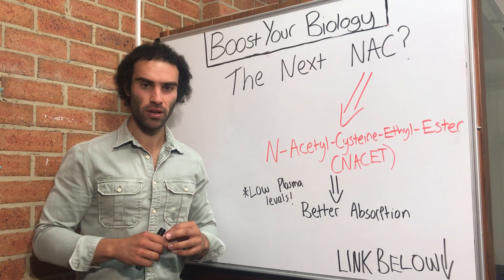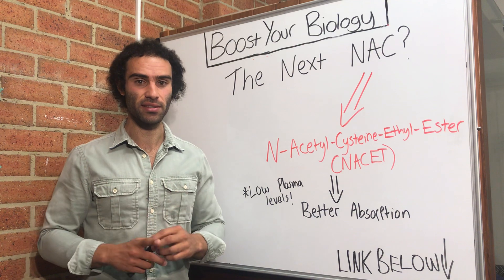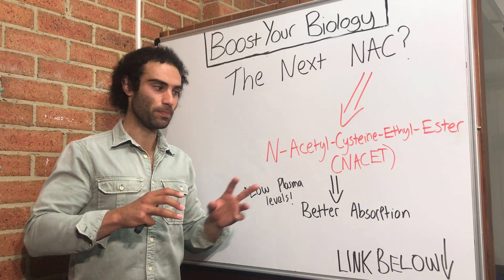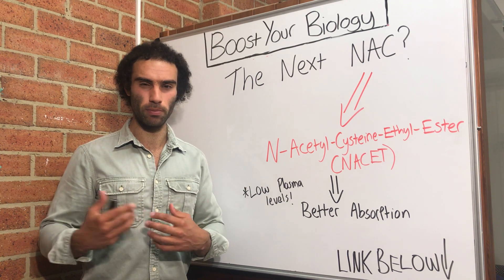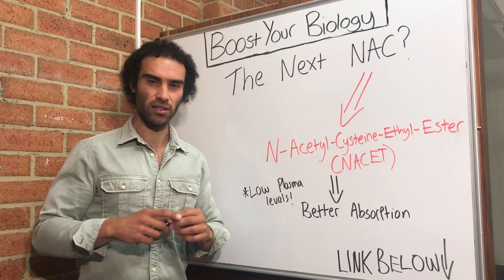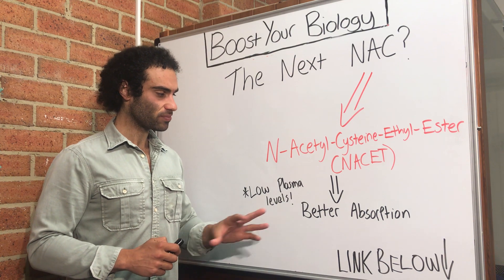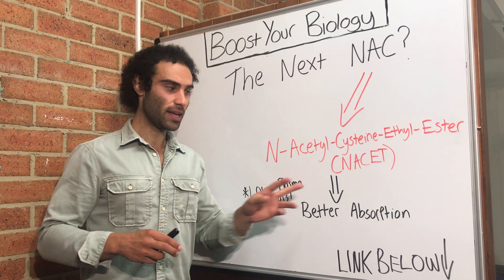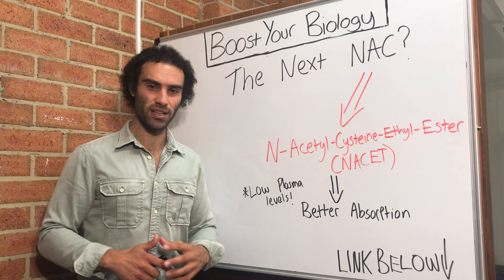NAC Supplement BAN: Use NACET Instead! (NACET Powder Benefits)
Recent large clinical trials failed to confirm the supposed beneficial effects of N-acetylcysteine (NAC) in preventing oxidative stress-related diseases. This may be due to its low bioavailability. We thought that esterification of the carboxyl group of NAC to produce N-acetylcysteine ethyl ester (NACET) would drastically increase the lipophilicity of NAC, thus greatly improving its pharmacokinetics. In the present work, we report on representative chemical, pharmacological and anti-oxidant properties of NACET, especially in direct comparison with its congener NAC. We found that NACET is rapidly absorbed in rats after oral administration but reaches very low concentrations in plasma. This is due to a unique feature of NACET: it rapidly enters the cells where it is trapped being transformed into NAC and cysteine. After oral treatment, NACET (but not NAC) was able to increase significantly the glutathione content of most tissues examined, brain included, and to protect from paracetamol intoxication in the rat.
The esterification of the carboxyl group to produce N-acetylcysteine ethyl ester increases the lipophilicity of NAC and greatly improves its pharmacokinetics.

NACET has much higher bioavailability (around 60%) than NAC. NACET rapidly enters the cells, then is trapped, and transforms into NAC and Cysteine. NACET is found in the cells of different tissues, including brain as it is able to cross the blood-brain barrier. NACET also provides a variety of protective antioxidant effects.

NACET may be taken orally and helps increase glutathione. It can accumulate in human erythrocytes. NACET may also behave as a potent protector against hydroperoxide-induced oxidative damage.

NACET has superior bioavailability than NAC as well as a molecule to improve the endurance and resident time of bioscaffolds and biomaterials. More than 800 reviews on NAC have been published.

📚Scientific Citations
1N-acetyl-L-cysteine (NAC) inhibits virus replication and expression of pro-inflammatory molecules in A549 cells infected with highly pathogenic H5N1 influenza A virus.
2N-acetylcysteine: A rapid review of the evidence for effectiveness in treating COVID-19
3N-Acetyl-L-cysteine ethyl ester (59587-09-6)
4N-Acetylcysteine ethyl ester (NACET): a novel lipophilic cell-permeable cysteine derivative with an unusual pharmacokinetic feature and remarkable antioxidant potential.
5N‐acetylcysteine (NAC) in neurological disorders: mechanisms of action and therapeutic opportunities